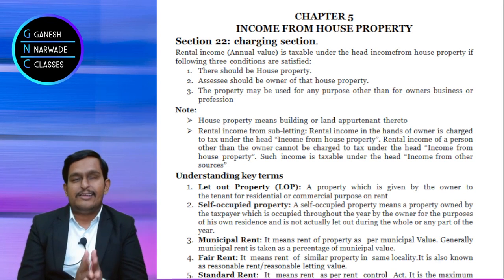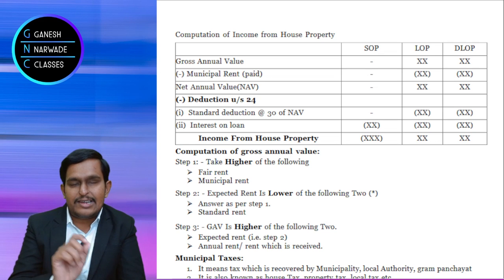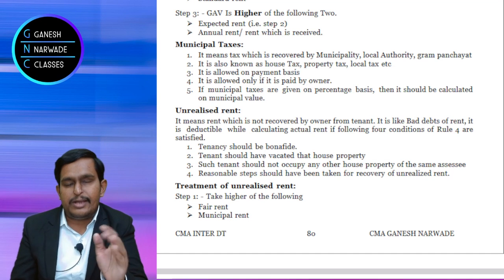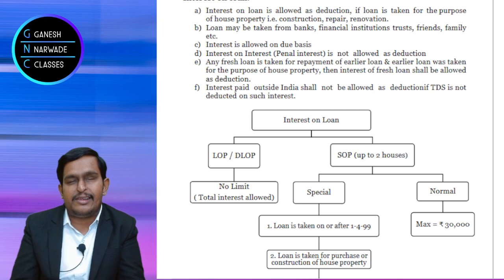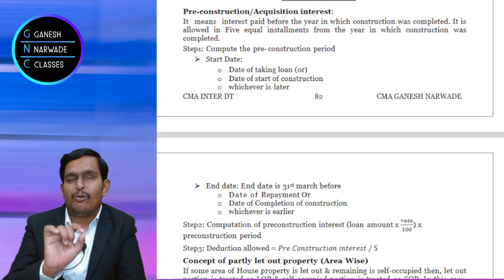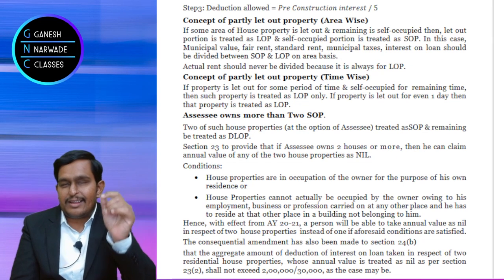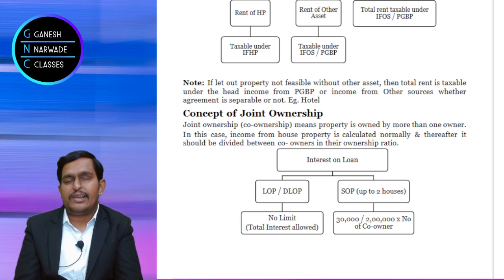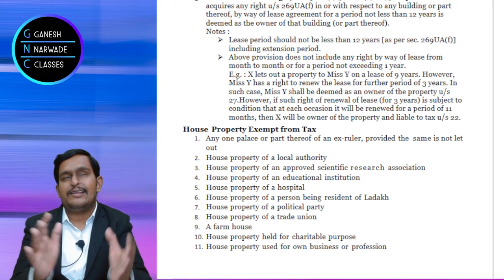Income from House Property | complete Revision in English | CA/CMA - Inter | Direct tax